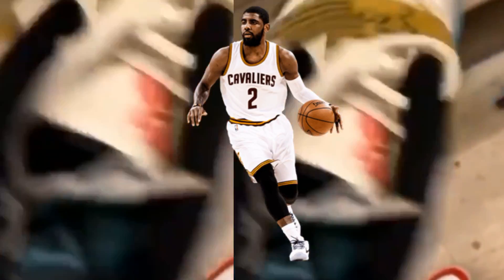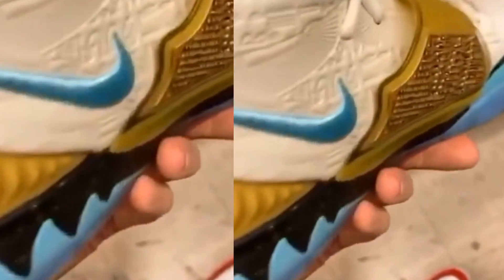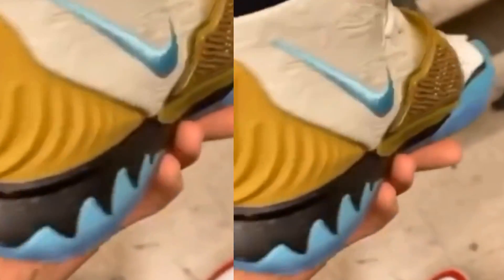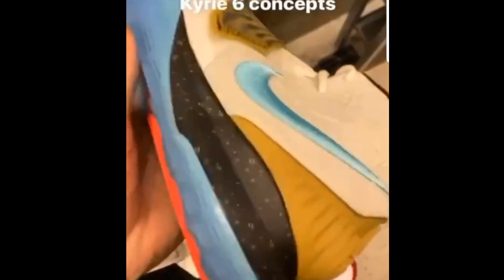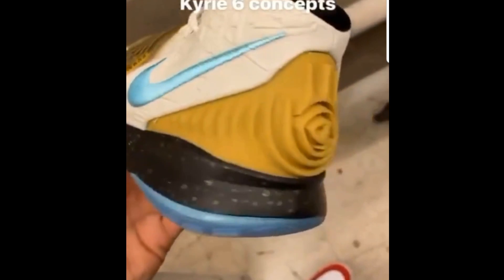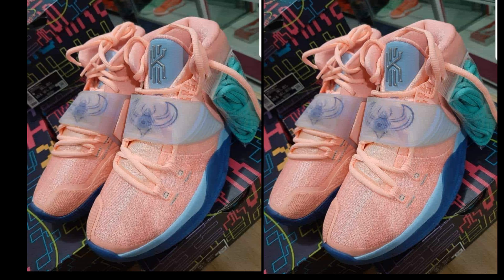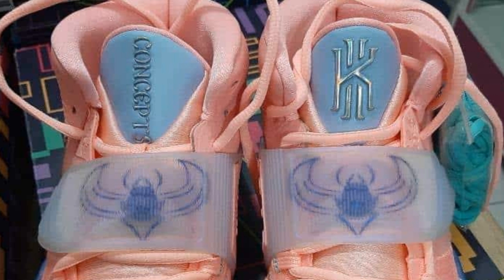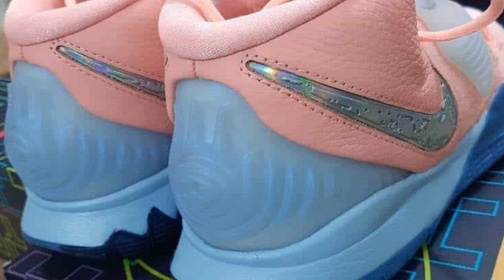SNKR PREVIEW | NIKE KYIRE 6 CONCEPT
CASH-APP :  $BOSSCOSGOODIEZ

TOO MUCH HEAT!! KYRIE IRVING'S NIKE KYRIE 4 SNEAKER REVIEW IN MANY COLORS

KYRIE 5 'JUST DO IT'

NIKE PG 3 'MAMBA MENTALITY'

KYRIE 5 'OREO'

JORDAN  8, KOBE 5, nike kyrie 5, kd 12, lebron 17,

Jun Takahashi,nike kyrie 6,kyrie irving, nike kyrie irving